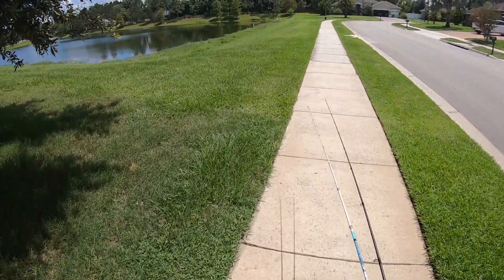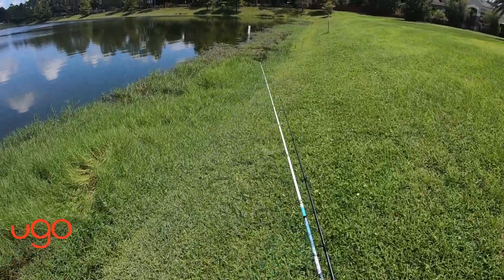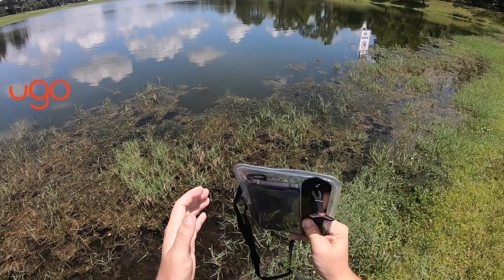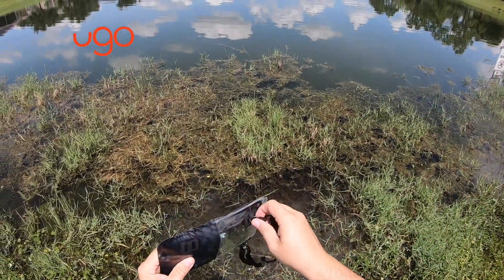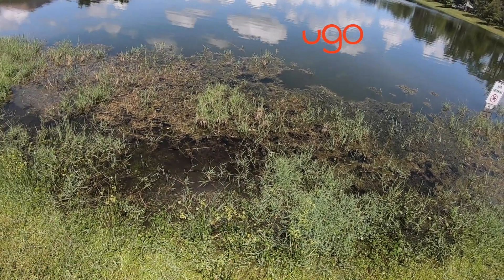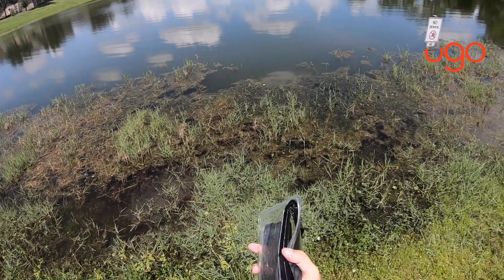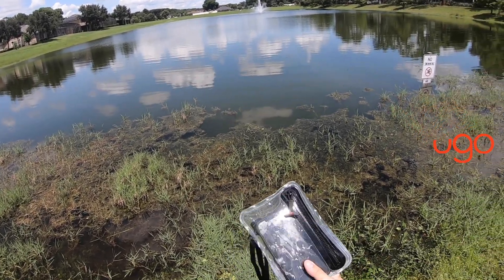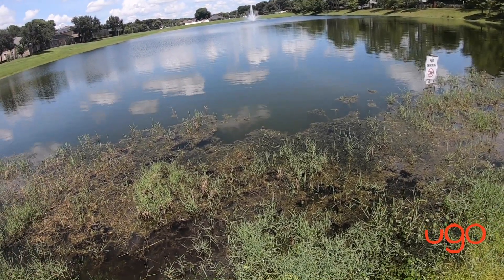uGO SLIM - Waterproof Phone Case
uGO SLIM Waterproof Case is a life saver! Let's look at it, and here's a quick demonstration and story to go along with it! Incredible product!